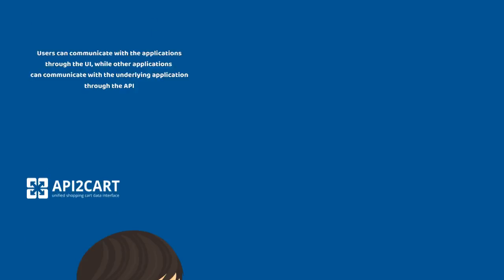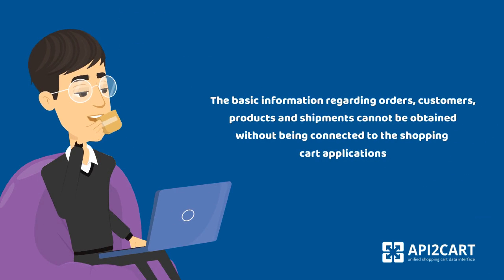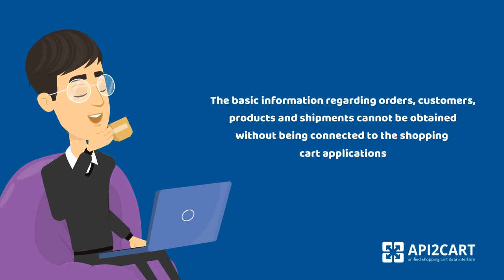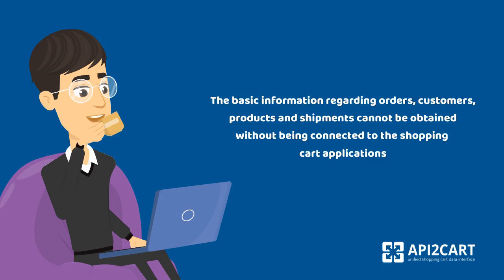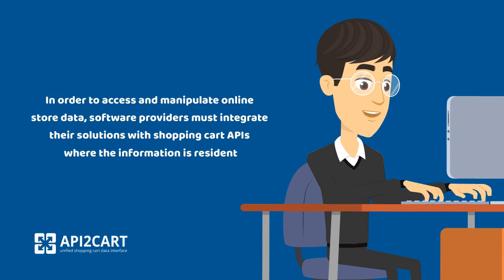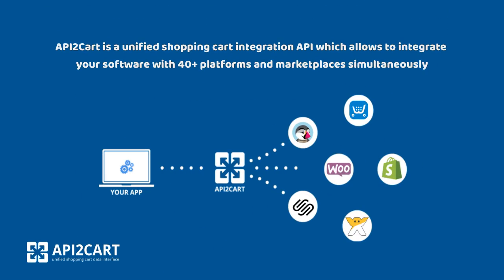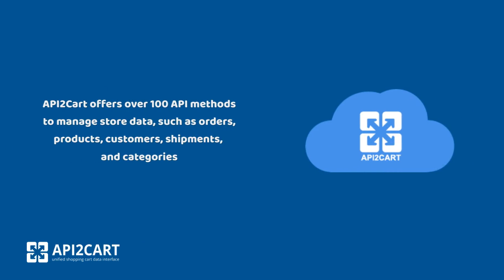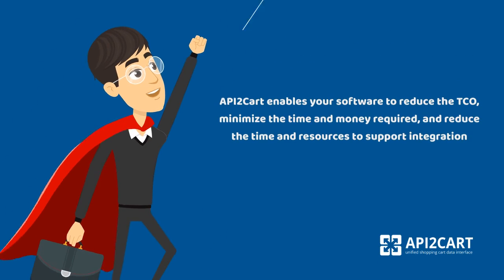Connect Two APIs Together: How to Integrate Seamlessly I API2Cart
Connecting two APIs together is a powerful way to integrate different systems, automate workflows, and enhance the functionality of your applications. This video explores the step-by-step process of connecting two APIs together, from understanding API endpoints and authentication methods to handling data exchange and error management.

Whether you're a developer looking to streamline operations or a business owner aiming to connect platforms, this guide will provide the essential knowledge and practical tips to successfully integrate APIs. Learn how to make the most of API connections to drive project efficiency and innovation.

The easiest way to develop a connection with APIs of eCommerce platforms is by using API2Cart. API2Cart provides a unified API that connects your software or app to Wix, Magento, WooCommercce, and 80+ other shopping platforms simultaneously. API2Cart offers over 100 API methods to enable access to necessary data from eCommerce platforms and marketplaces.

If you have any questions, you can request a FREE demo

00:00 What is an API?
00:17 Сonnecting two APIs
00:36 Access to store data
01:06 API2Cart: A unified API solution for integrating your eCommerce software with 80+ eCommerce platforms and marketplaces
01:15 API2Cart's 100+ API methods for managing store data
01:34 Start connecting two APIs together via API2Cart